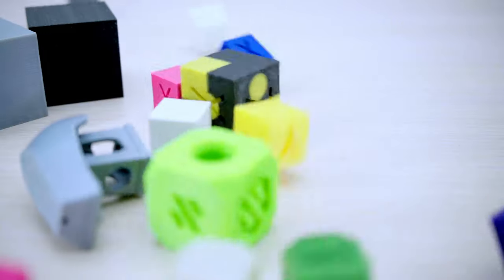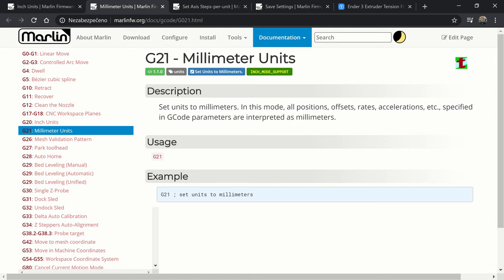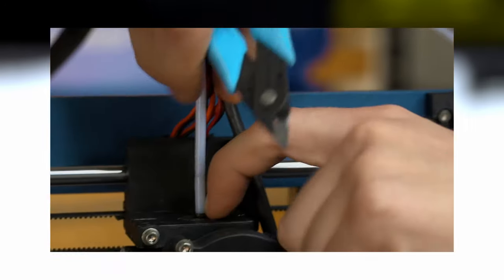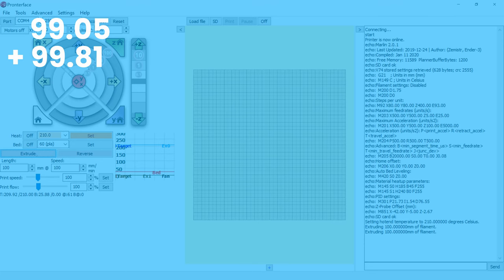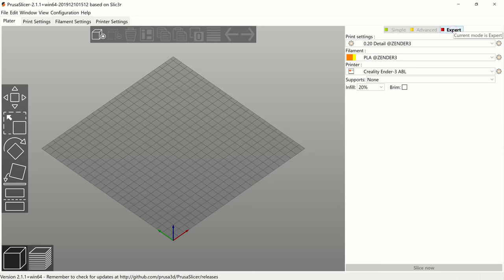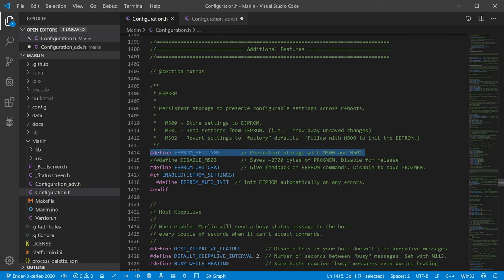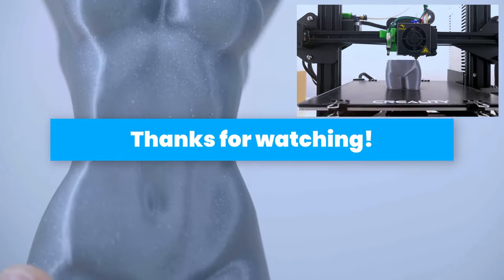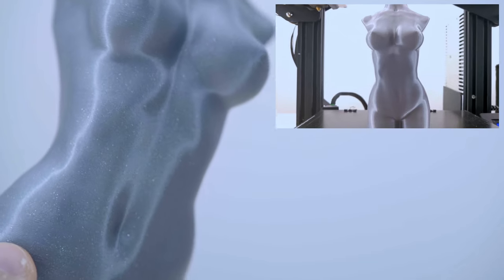Extruder and extrusion flow calibration (3D printing)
Today we will look at the calibration of your 3D printer extruder and the calibration of the filament flow. I'm using Ender-3, Marlin firmware and Pronterface connected via USB.